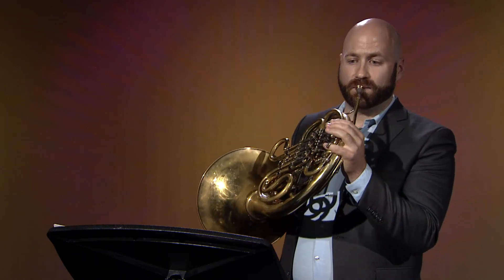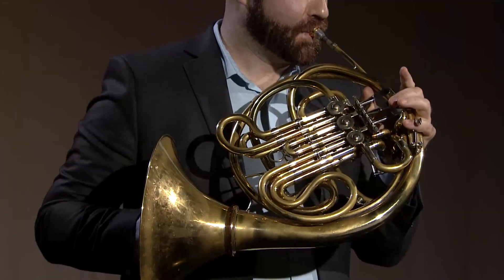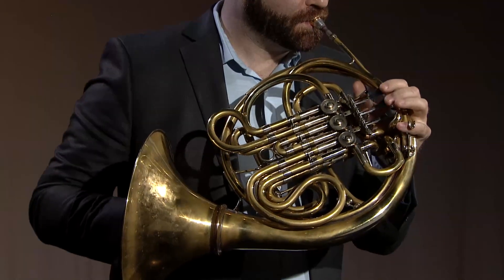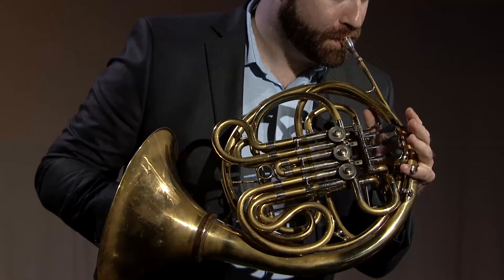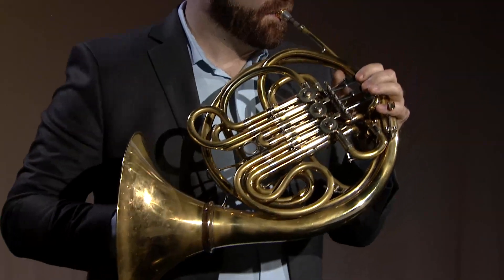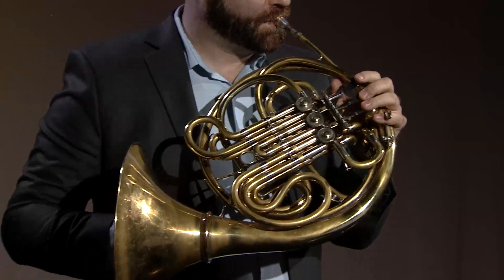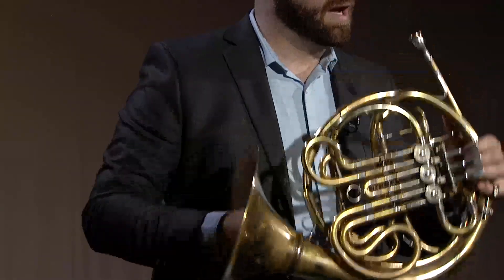2025 Colorado All-State Band Horn Audition Preparation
Colorado Mesa University Lecturer of Music Dr. Nicholas Gledhill performs the horn audition requirements for the 2025 Colorado All-State Band and discusses preparation tips. To learn more about the CMU Department of Music, please